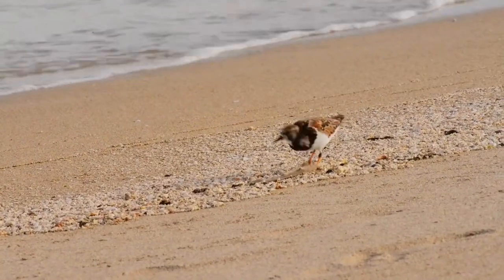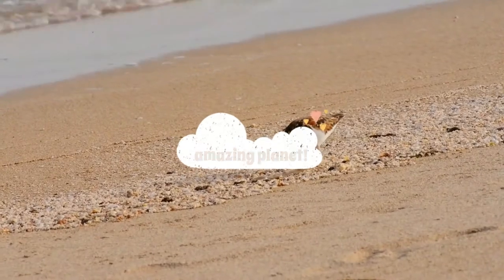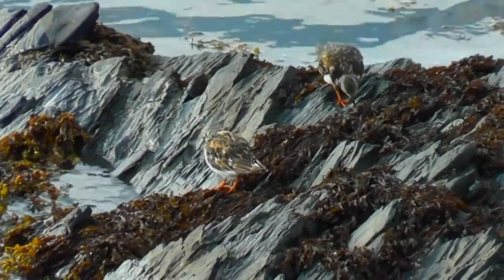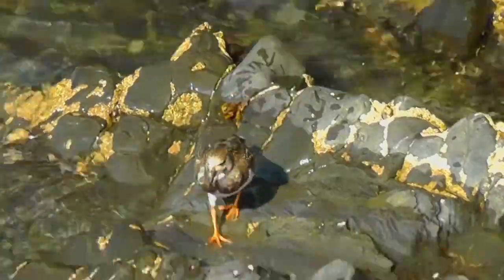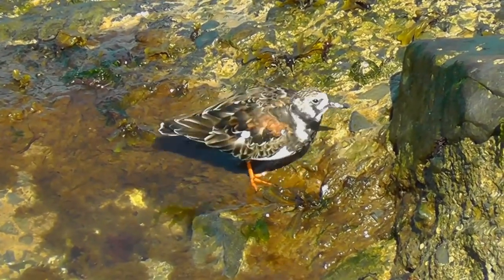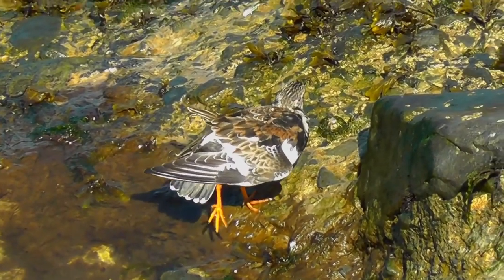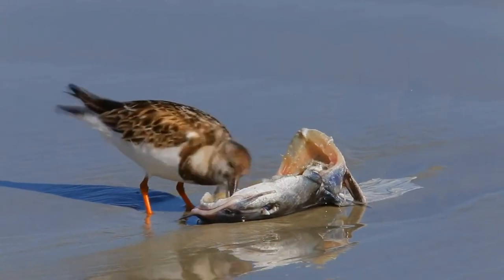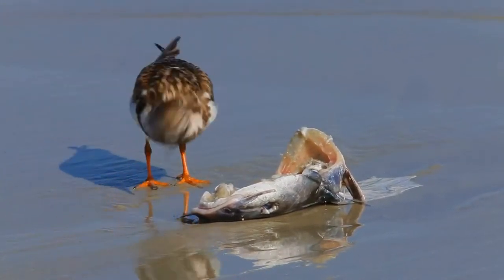ruddy turnstone facts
The ruddy turnstone (Arenaria interpres) is a small wading bird, one of two species of turnstone in the genus Arenaria.
It is a highly migratory bird, breeding in northern parts of Eurasia and North America and flying south to winter on coastlines almost worldwide. It is the only species of turnstone in much of its range and is often known simply as turnstone.
In all seasons, the plumage is dominated by a harlequin-like pattern of black and white. Breeding birds have reddish-brown upper parts with black markings. The head is mainly white with black streaks on the crown and a black pattern on the face. The breast is mainly black apart from a white patch on the sides. The rest of the underparts are white. In flight it reveals a white wingbar, white patch near the base of the wing and white lower back, rump and tail with dark bands on the uppertail-coverts and near the tip of the tail. The female is slightly duller than the male and has a browner head with more streaking.
Non-breeding adults are duller than breeding birds and have dark grey-brown upperparts with black mottling and a dark head with little white. Juvenile birds have a pale brown head and pale fringes to the upperpart feathers creating a scaly impression.